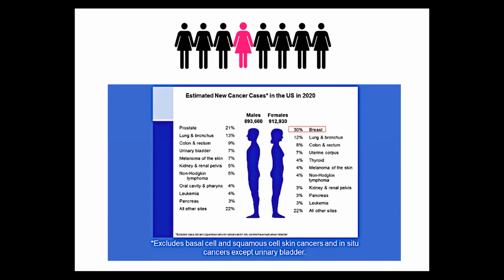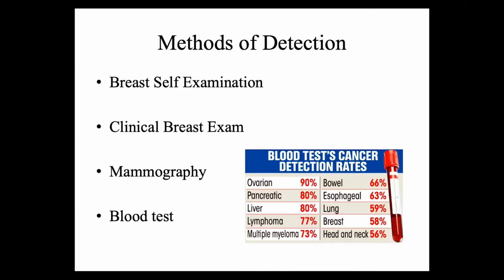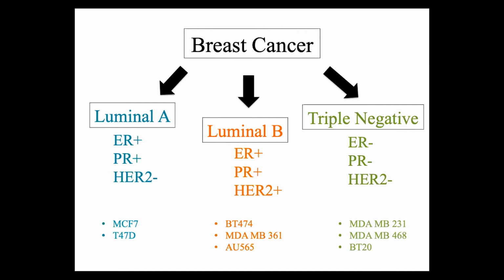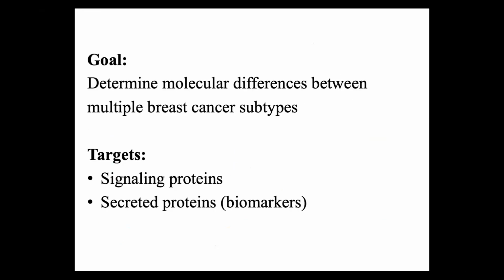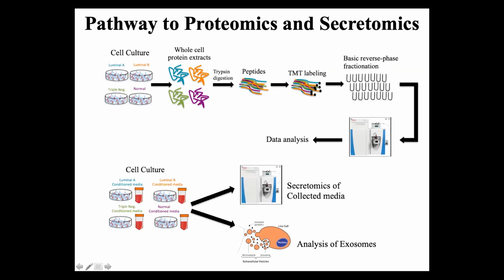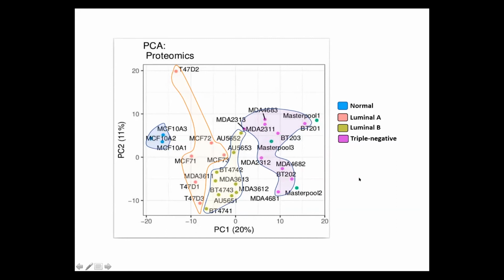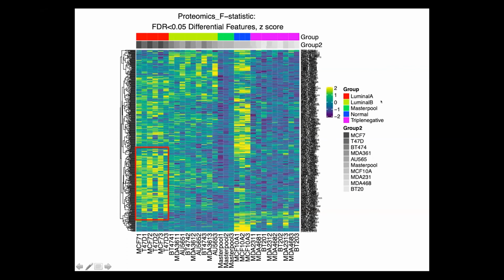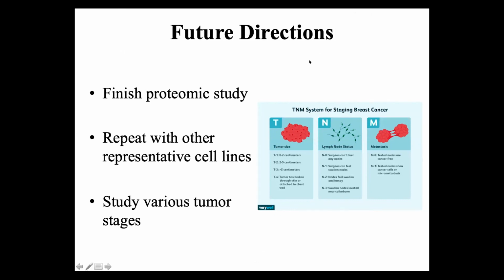Johanna Wefes-Potter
Johanna Wefes-Potter: Profiling the proteomic landscape of human breast cancer subtypes

7th Annal Kilachand Honors College Keystone Symposium: Innovation & Resilience: Advancing knowledge through adversity